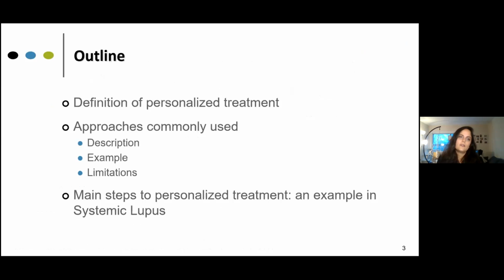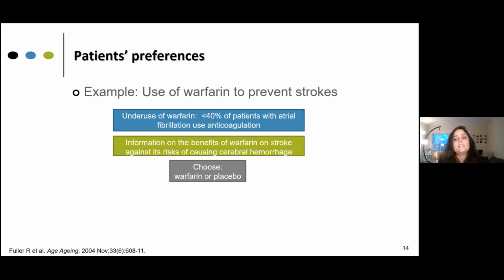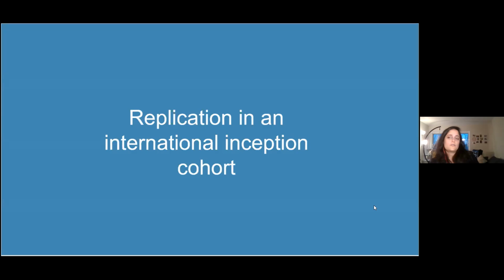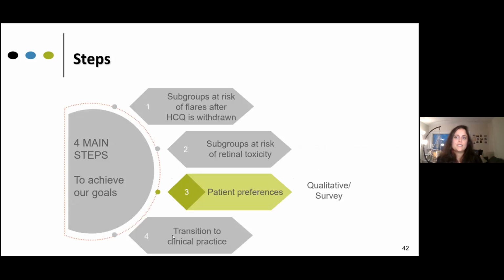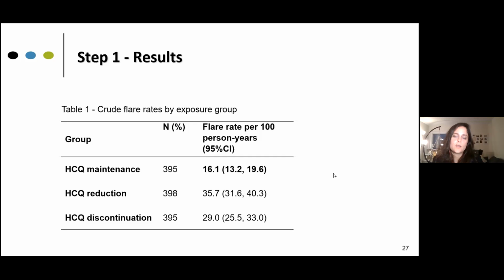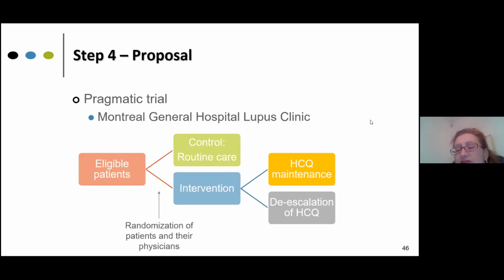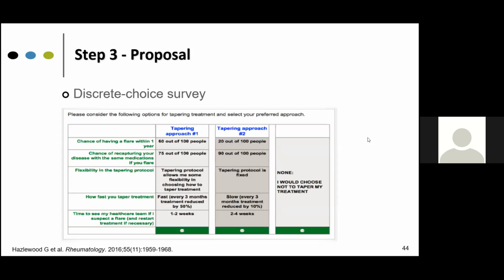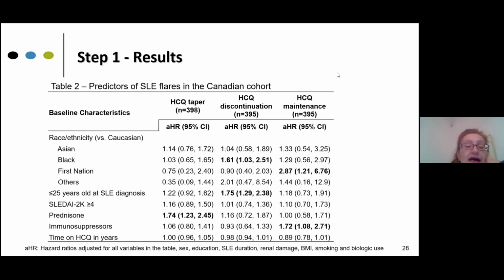Students on Stage Seminar - December 9, 2020 - Dr. Celline Brasil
Title: Steps towards personalized treatment: an example using hydroxychloroquine in Systemic Lupus

Presenter: Celline Brasil, PhD, Postdoctoral Fellow, Department of Medicine (Division of Clinical Epidemiology), Research Institute of the McGill University Health Centre.

Description: In this talk, I will describe what is personalized treatment and give examples of studies that used common approaches to explore it. I will then present the steps my team and I are following to provide personalized treatment for systemic lupus patients using hydroxychloroquine.